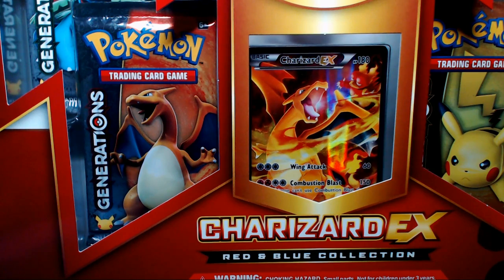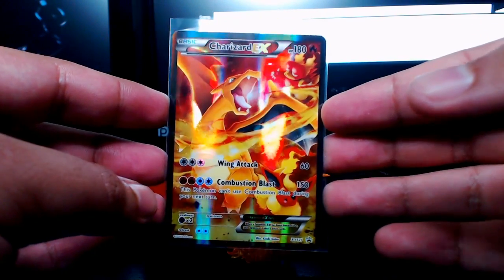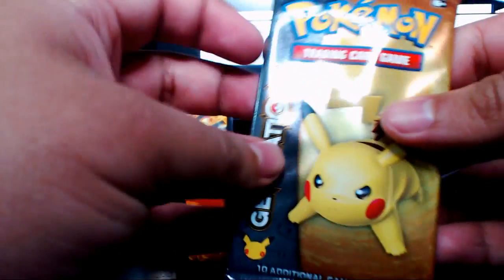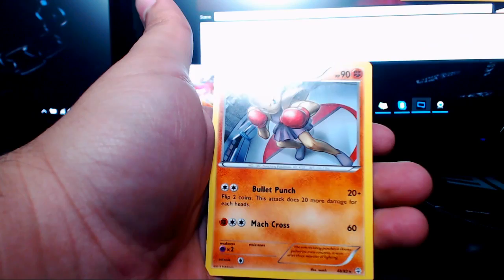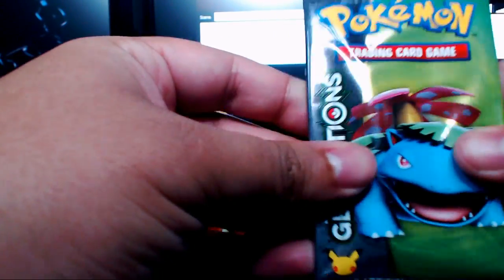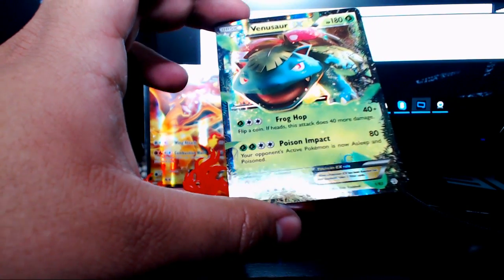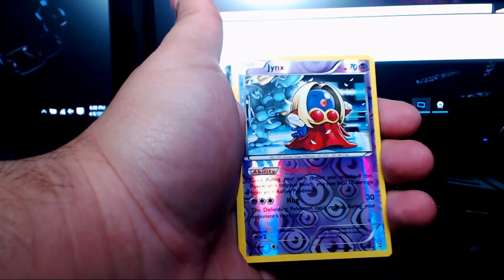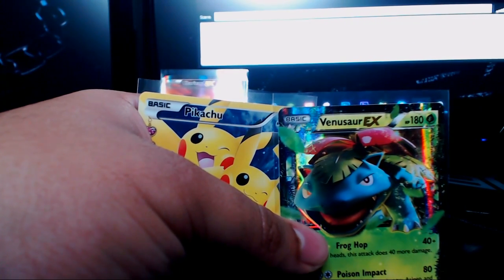Charizard Generations Collection Box Opening - Purrty - Pokemon Trading Card Game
Hey guys, Byser here! Charizard was kind in our last unboxing, can he deliver the goods once again?  Thanks!